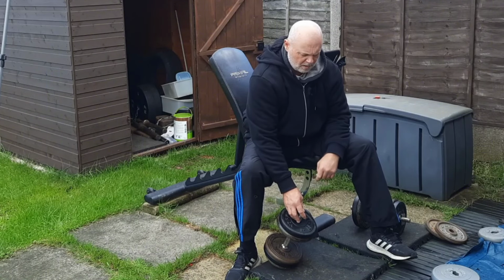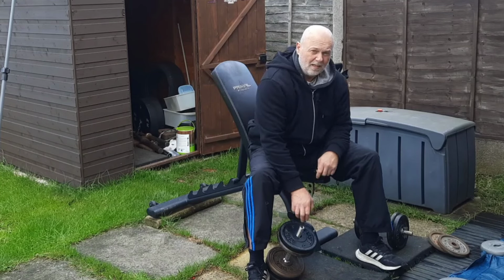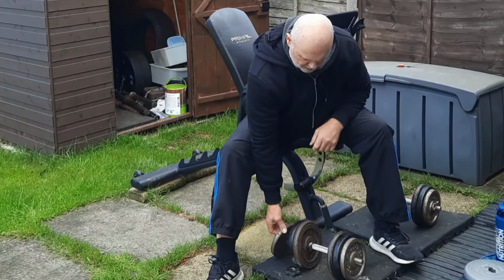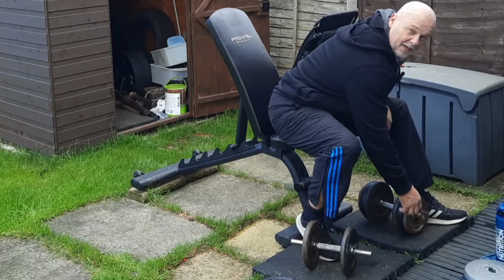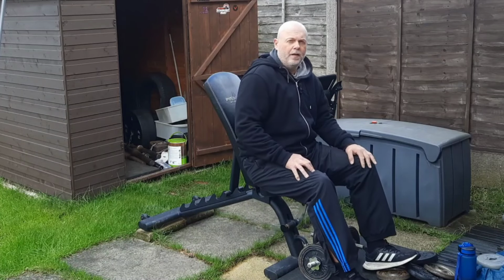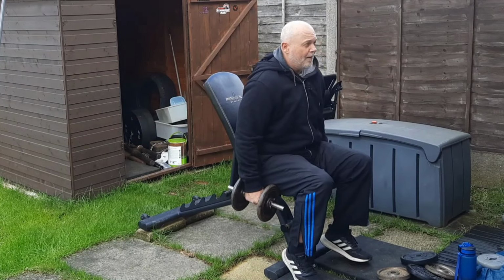Strong Old Man Lifts Vintage Weights Garden Gym Shoulder Workout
Old man lifts old school dumbbells garden gym workout.

Seated dumbbell shoulder press
Lateral raise
Forward raise
Rear delt raise